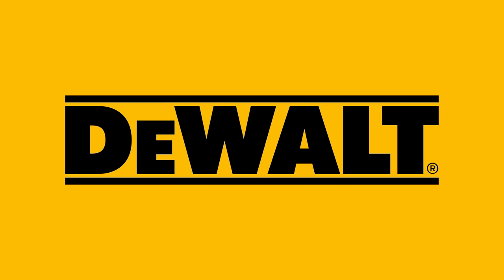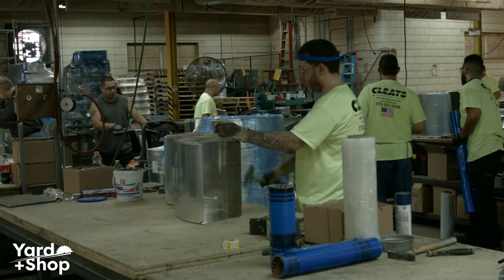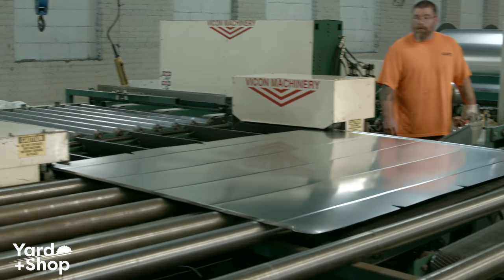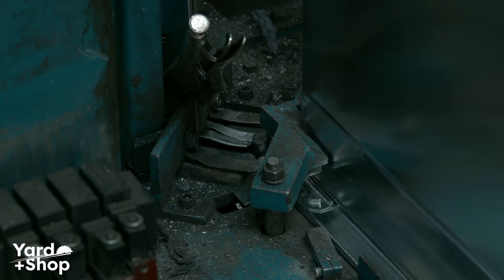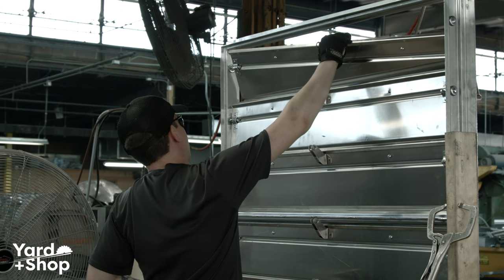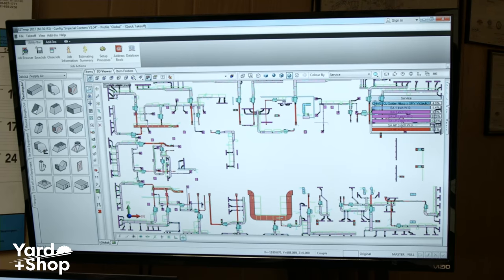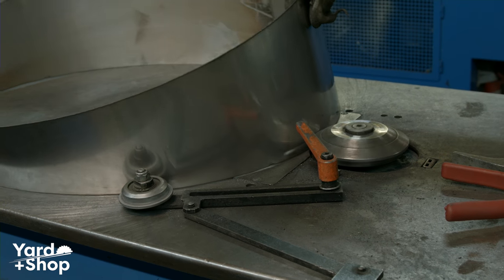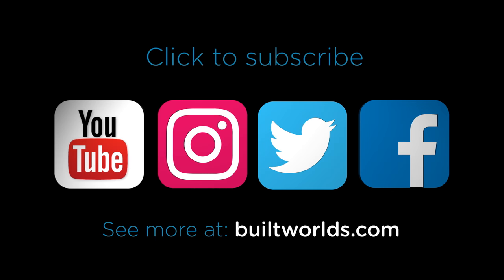From sheet metal to HVAC: How machines cut, shape, and fabricate duct work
This Yard & Shop takes us into the world of custom metal duct work. Come with us on a journey over to Cleats' shop where they showcase their expertise in prefabrication of HVAC sheet metal. From concept to the jobsite, it all takes place here.